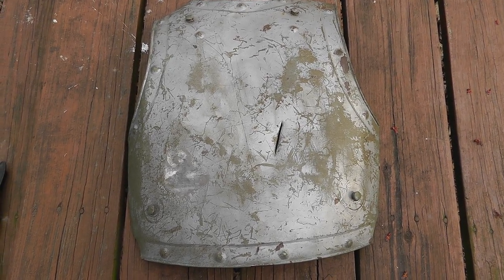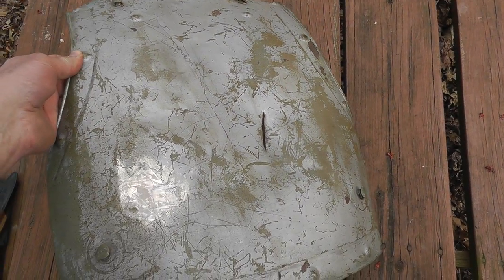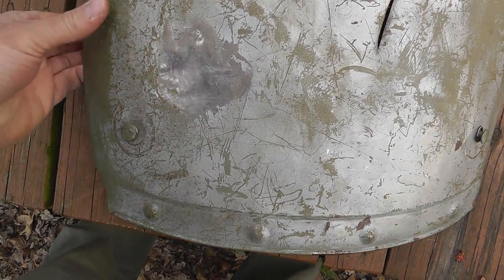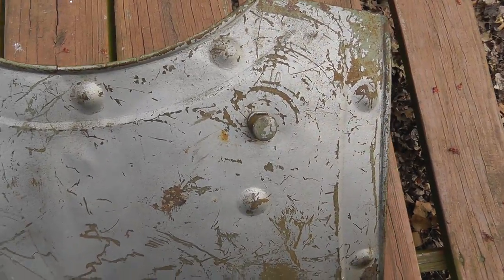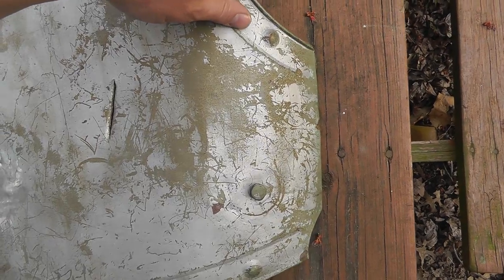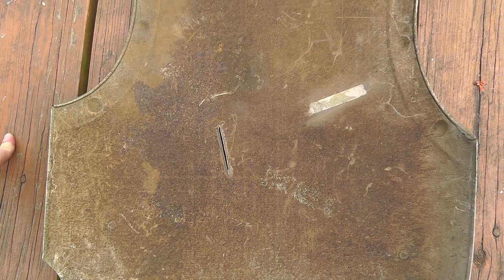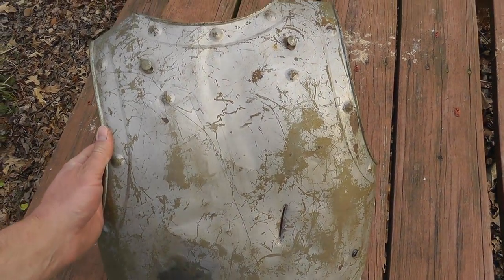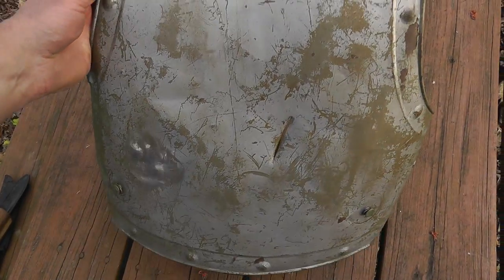Suit of Armor Breastplate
I just picked this up and I'm not sure if it's antique or a prop. It's old and it shows wear from being worn. It does show some quality of manufacture, armor is not something I know a lot about. - Link to my terminal99 eBay store! - Link to my terminal99 eBay store! - Link to my terminal99 eBay store!